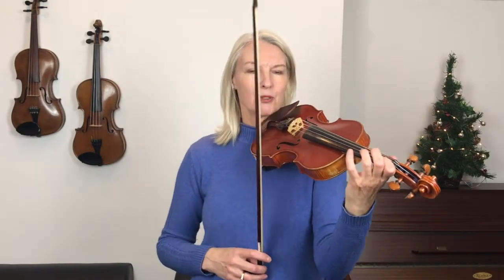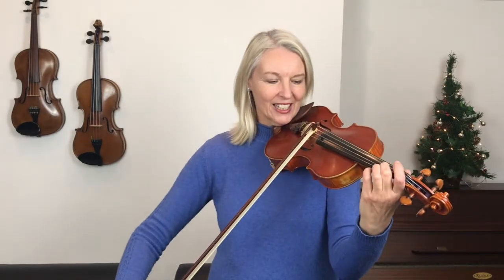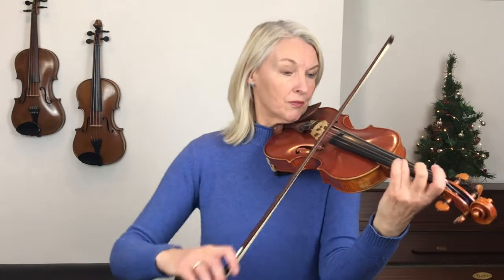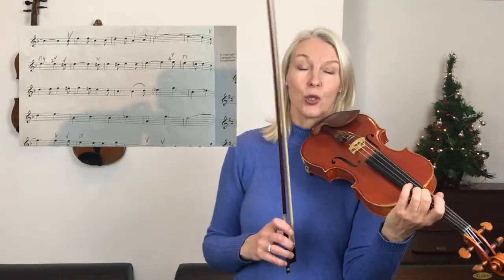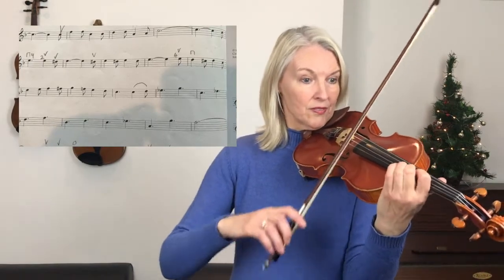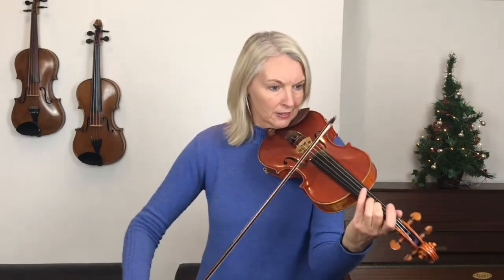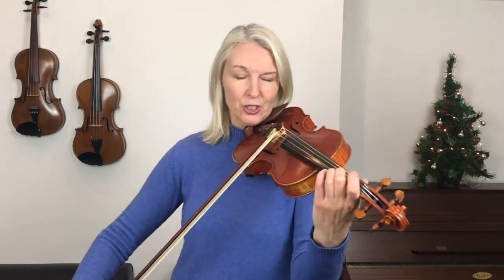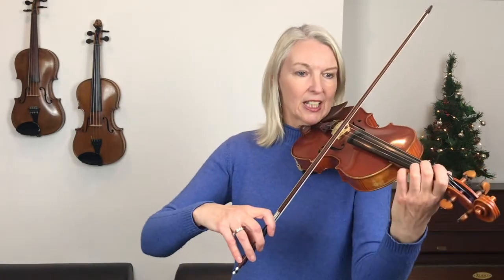I want a Hippopotamus for Christmas by John Rox from 101 Violin Christmas Songs by Hal Leonard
Join in with your instrument and learn how to play I want a Hippopotamus for Christmas (Hippo the Hero) by John Rox from 101 Violin Christmas Songs by Hal Leonard on the violin.

Where to buy the sheet music?